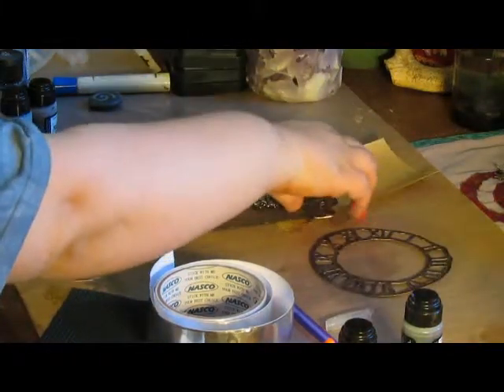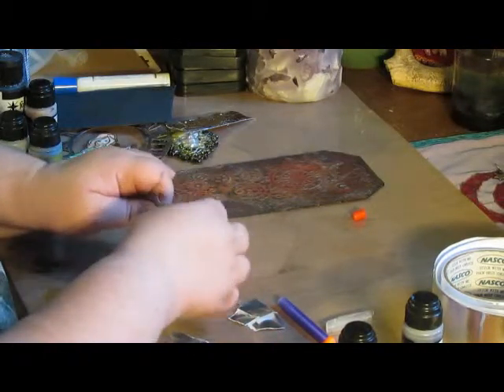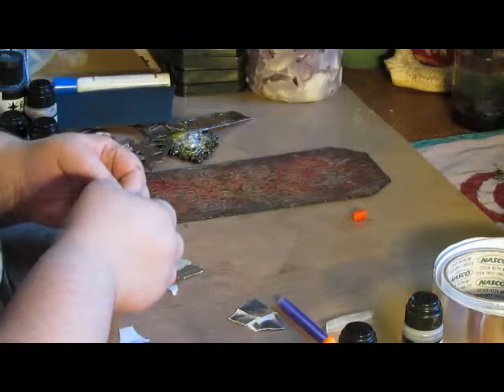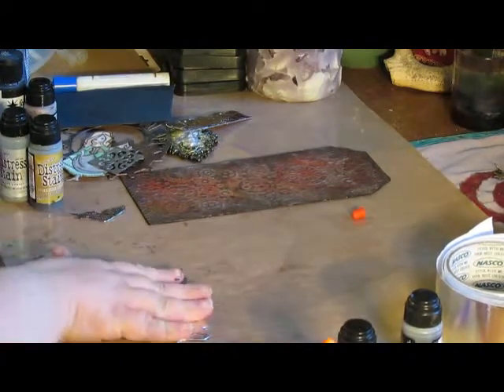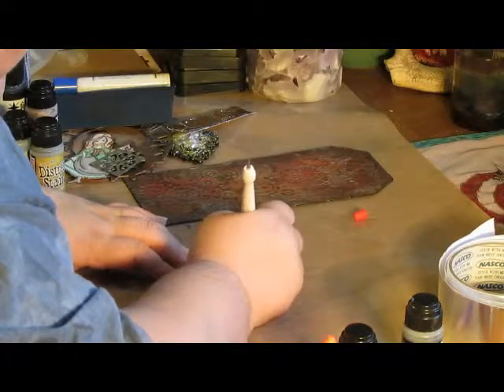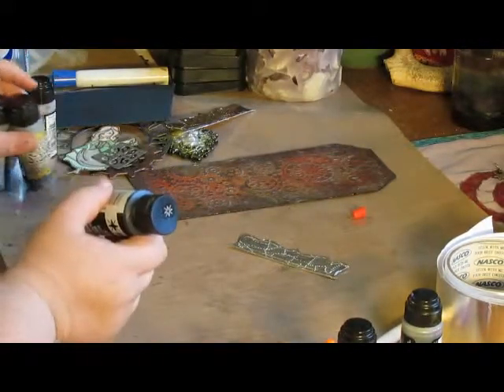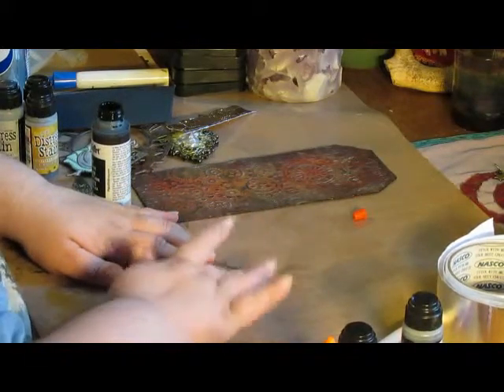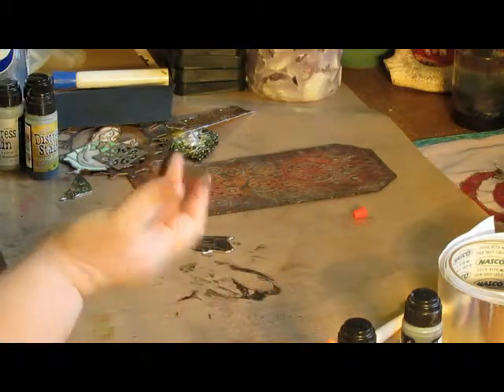Steampunk Tag Challenge Part 4 for the Craft Hole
Fourth part of the steampunk tag challenge for the Craft Hole.  Editing kinda choppy sorry about that!